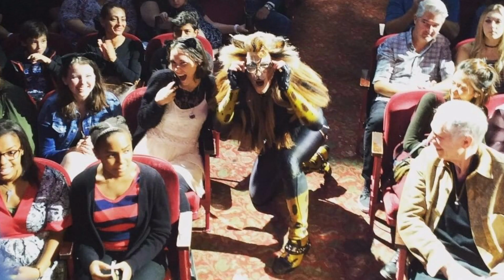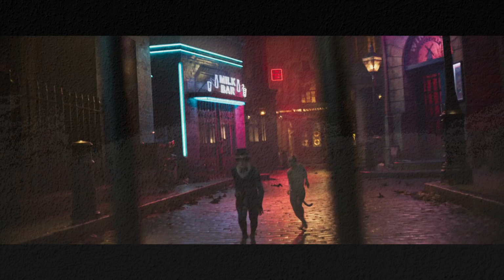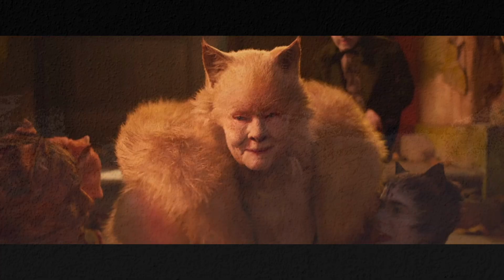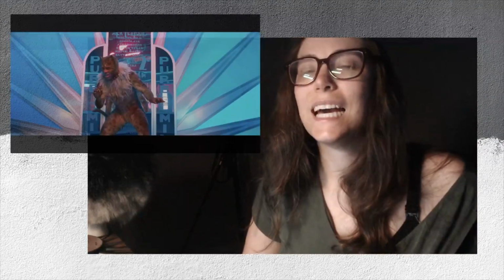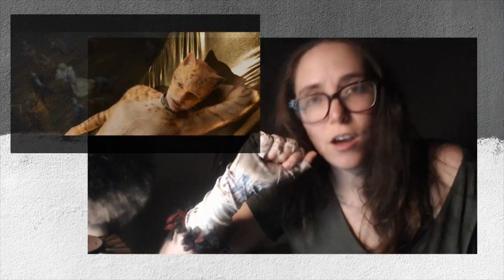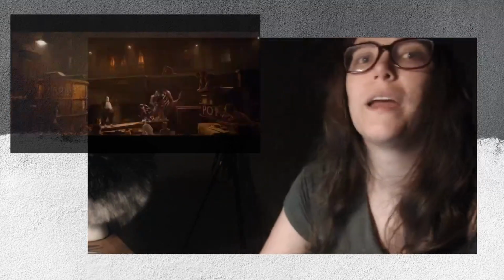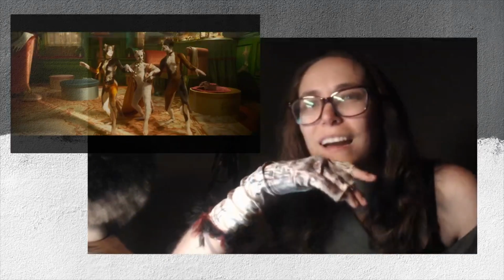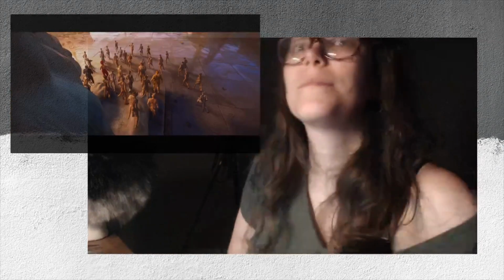Shot by Shot FAN Analysis of the CATS Trailer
I'm just a fan of Cats doing an in-depth, shot by shot, analysis of the trailer. Don't miss my initial reaction here➜